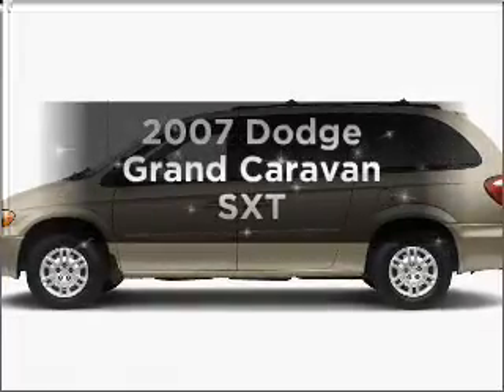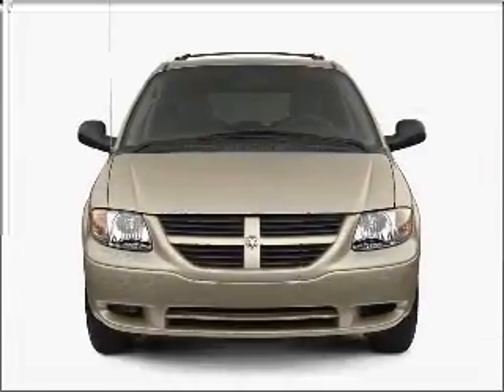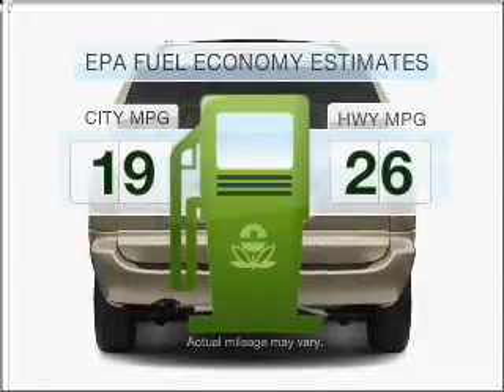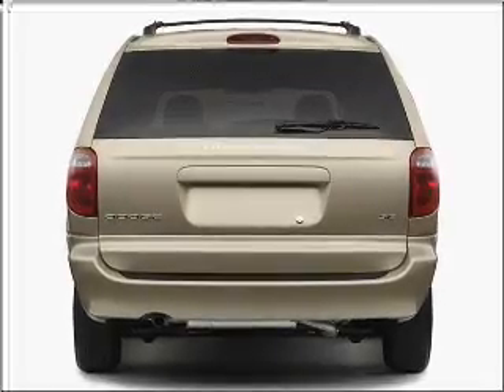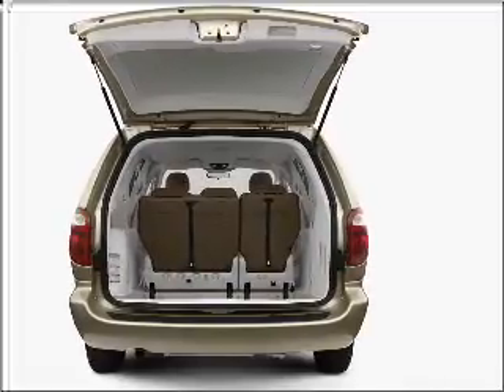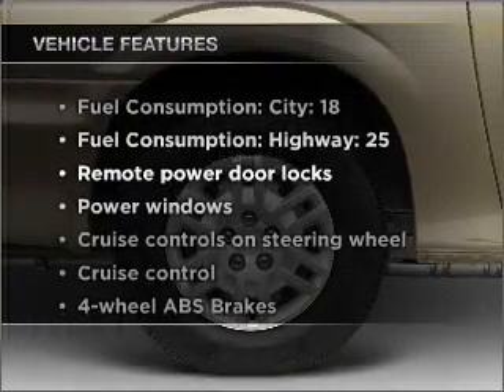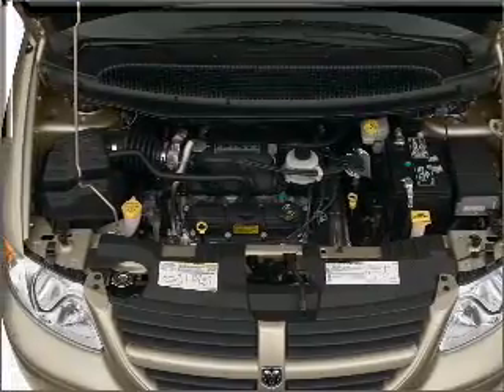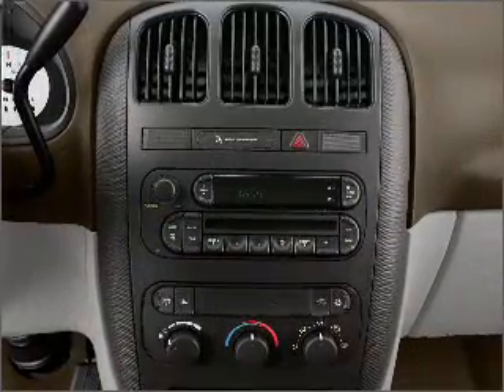2007 Dodge Grand Caravan - Chesapeake VA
Year: 2007
Make: Dodge
Model: Grand Caravan
Trim: SXT
Engine: 3.8 liter 6 cylinder 12 valve
Transmission: 4-Speed Automatic
Color: Gold
Mileage: 20649
Address:
1717